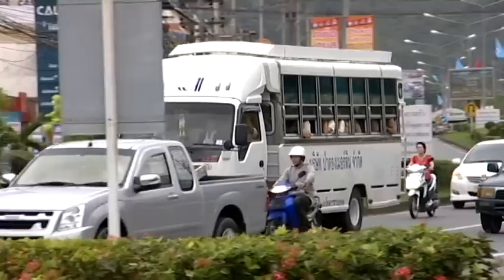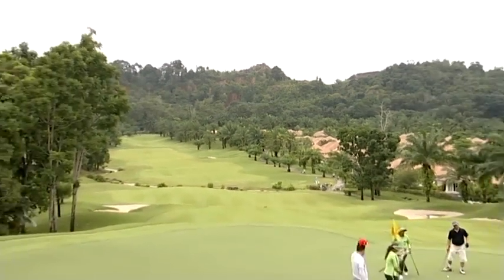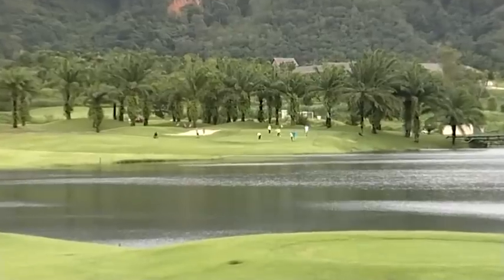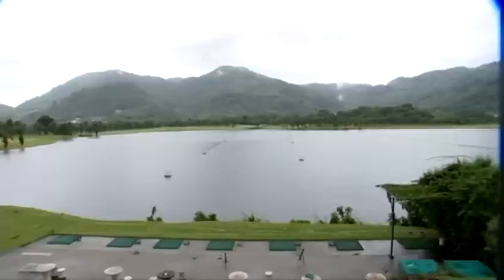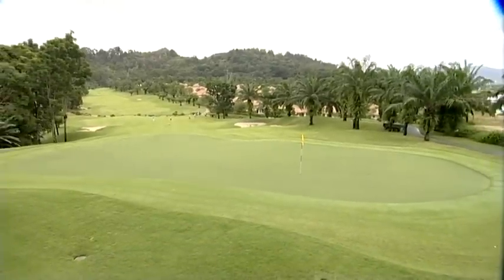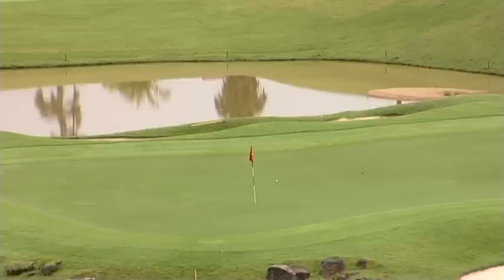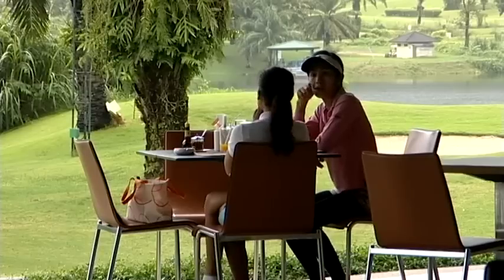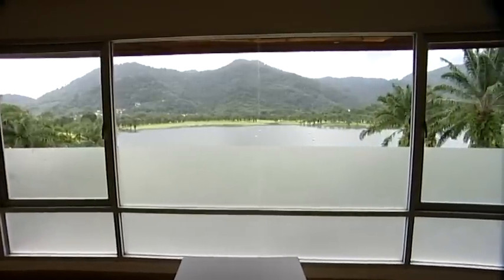Loch Palm Golf Club, Phuket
Loch Palm is the most relaxing course in Phuket. Set alongside Crystal Lake, one of the biggest lakes in Phuket, the course offers wide fairways and two differing nines.